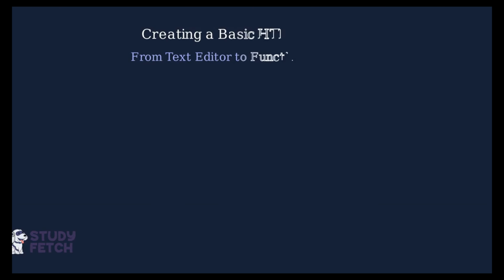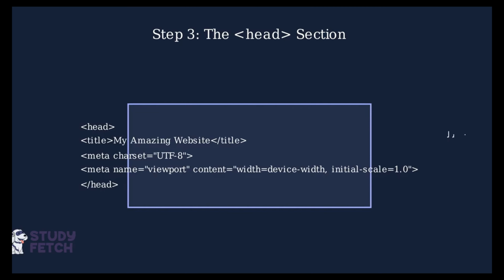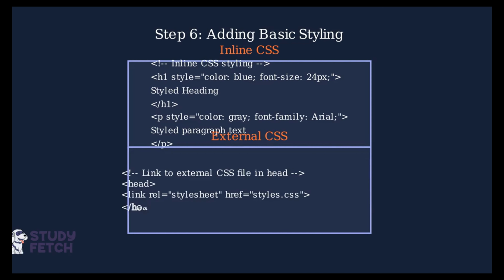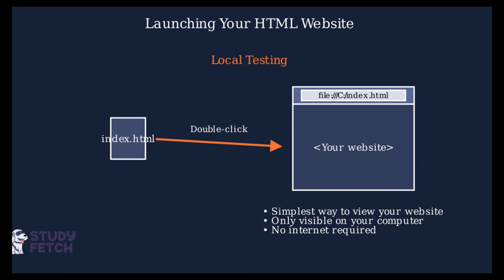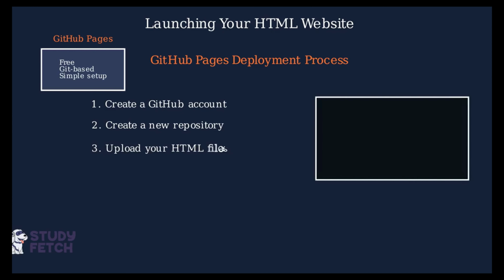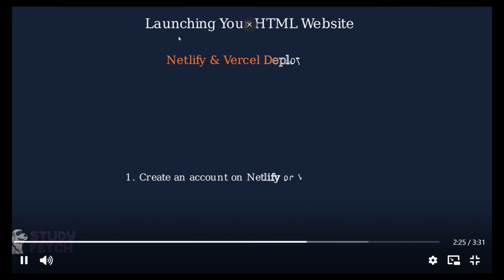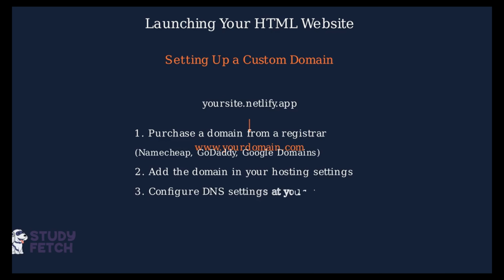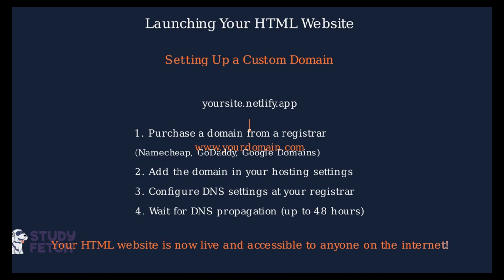HTML Basics Explained – Build Your First Webpage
🔤 Learn HTML from Scratch | Beginner's Web Development Guide

Welcome to our beginner-friendly HTML tutorial! 🚀 Whether you're just getting started in web development or looking to refresh your skills, this video will walk you through the basics of HTML step-by-step. By the end of this video, you'll be able to create your very own simple webpage!